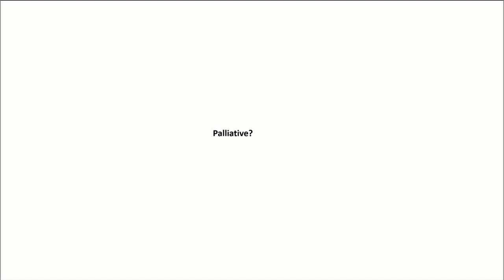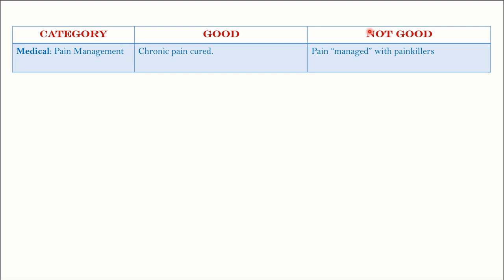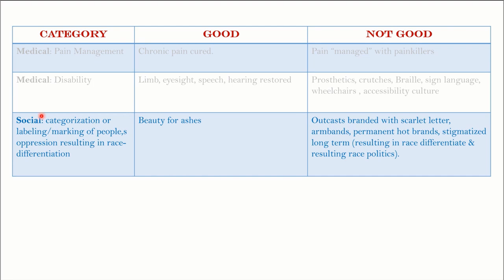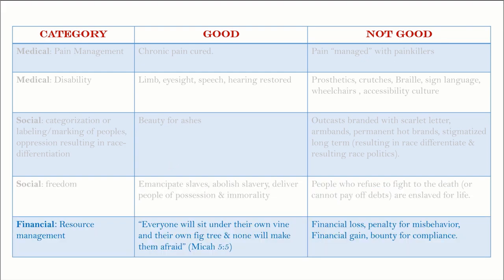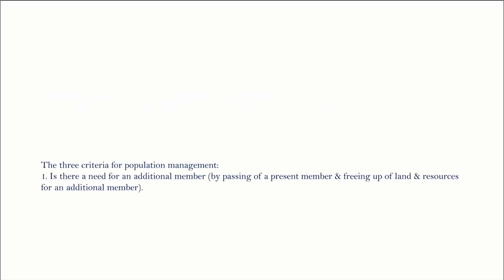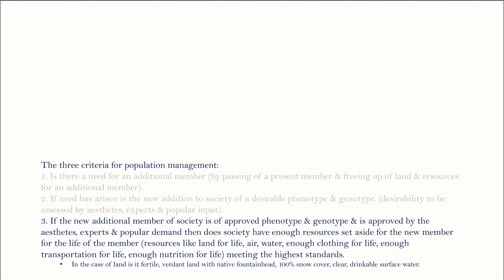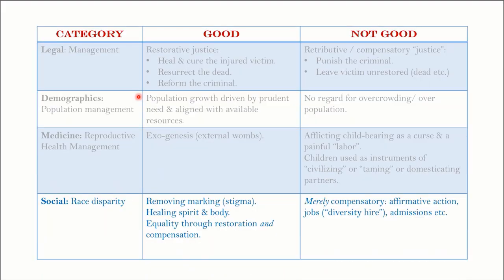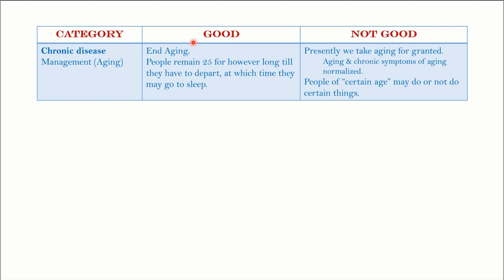Good vs Palliative Management Examples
Good  & improper management. Areas , sectors, industries in need of reform.